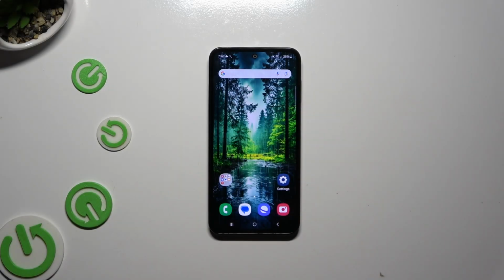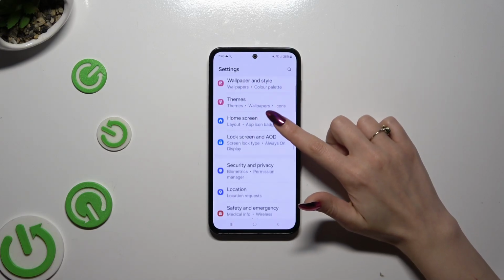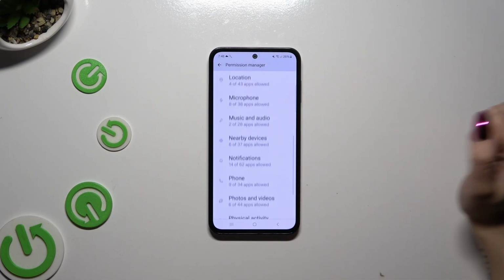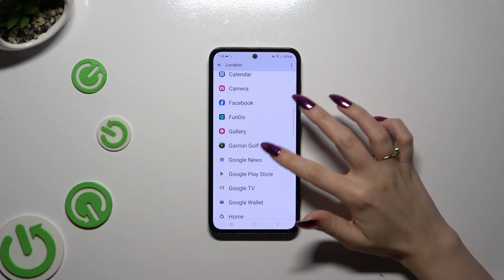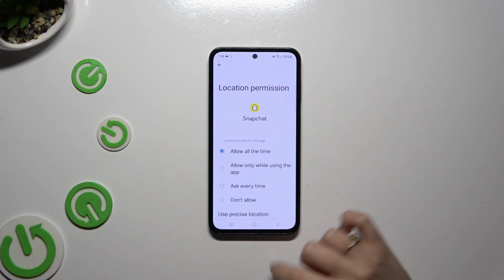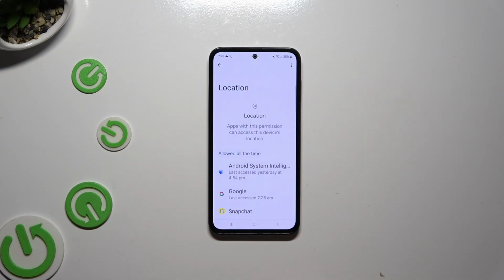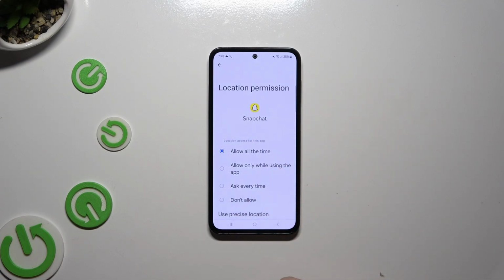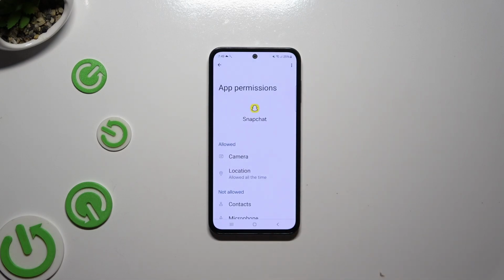How to Change Apps Permissions on Samsung Galaxy M35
Find out more:
Learn how to manage and change app permissions on your Samsung Galaxy M35 with this easy-to-follow tutorial. Control what access apps have to your phone's features and data, enhancing your privacy and security. Follow these steps to customize permissions for each app on your device.

How do I change app permissions on my Samsung Galaxy M35?
Can I manage permissions for individual apps on the Samsung Galaxy M35?
How do I revoke app permissions on my Samsung Galaxy M35?
Why would I need to adjust app permissions on my Samsung Galaxy M35?
Can I see what permissions each app has on my Samsung Galaxy M35?